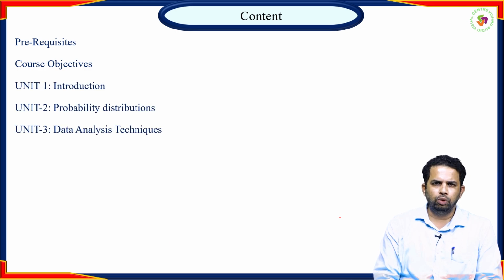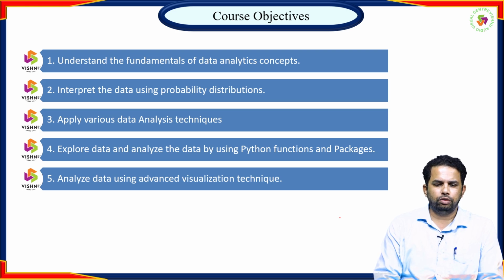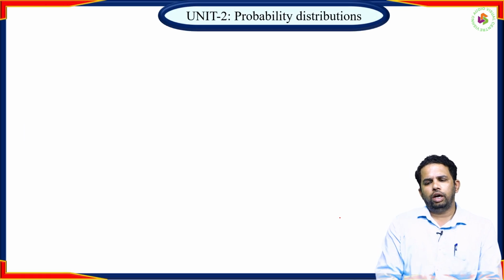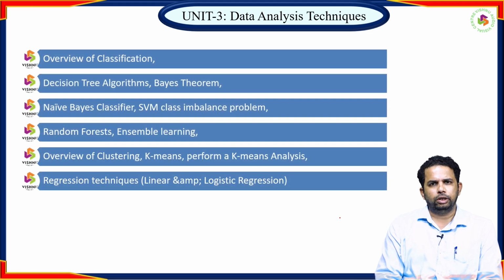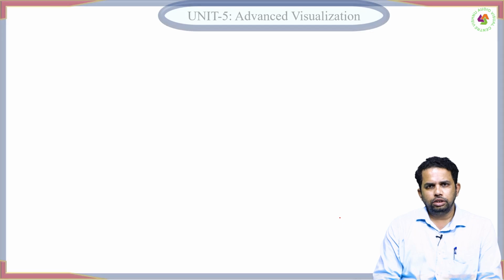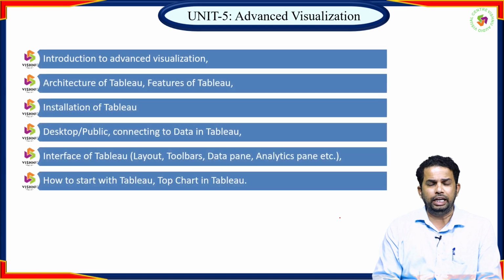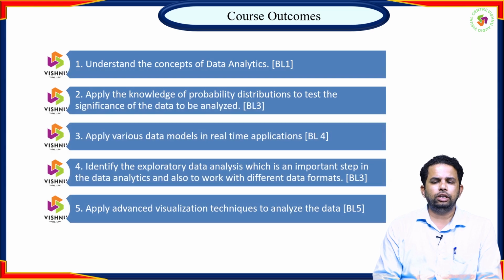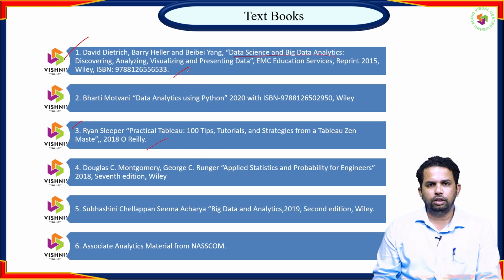Data Analytics - Course Overview by Mr. Mohammad Manzoor Hussain